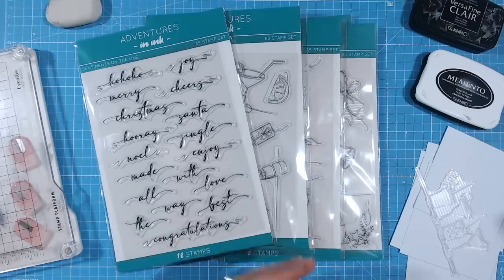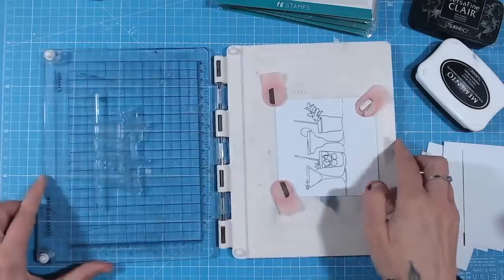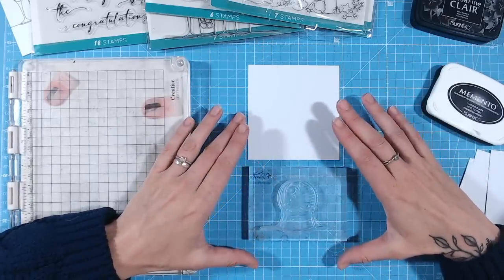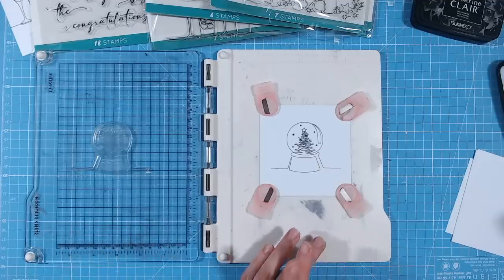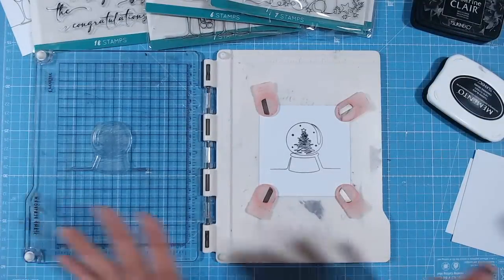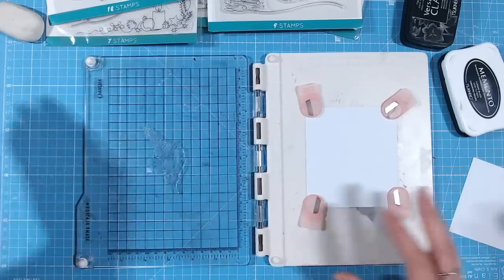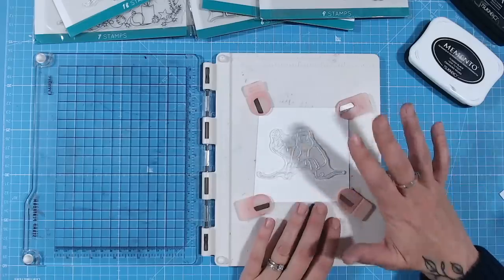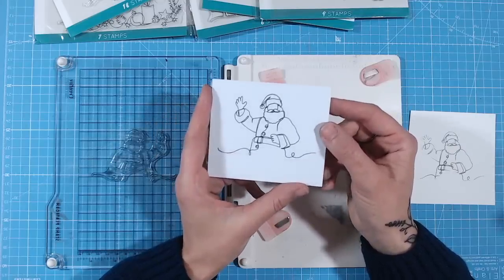6 Common STAMPING MISTAKES & How To Fix Them!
Achieve perfect stamping every time with these stamping top tips and techniques using the new Adventures in Ink Christmas Simplicity collection, now available at CraftStash here:

0:00 Intro
0:39 Prepping your stamp
4:39 Invest in a stamping platform
8:53 Stamping multiple images
12:20 Choosing your ink
14:44 Choosing your paper
16:56 Let your ink dry

GET VIP Membership and save today - just £9.99 / $14.99 per year!
EXCLUSIVE VIP BUNDLE OFFERS (save more than the cost of your membership with new offers every week)
PRIORITY DISPATCH
DOUBLE REWARD POINTS
MEMBERS ONLY INSPIRATION & FIRST LOOK VIDEOS!